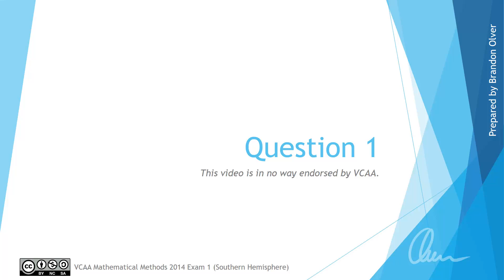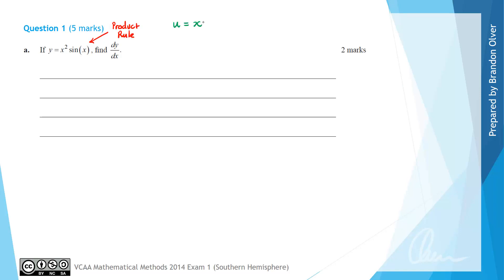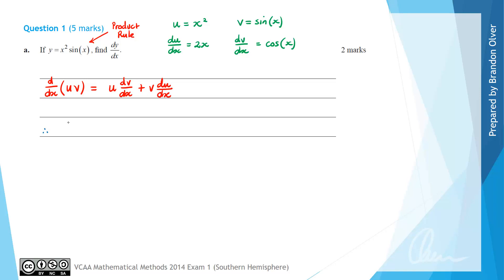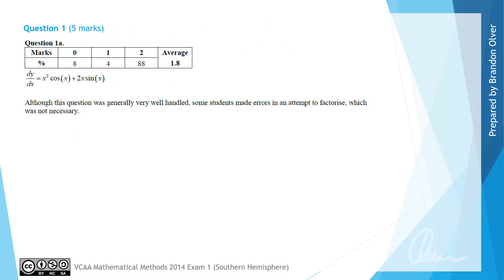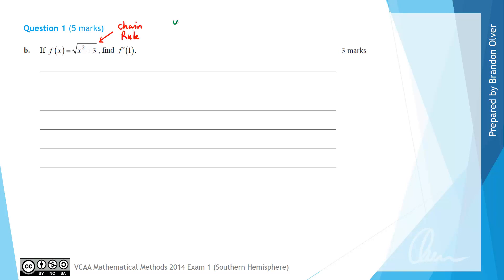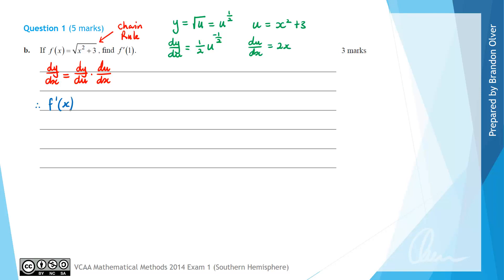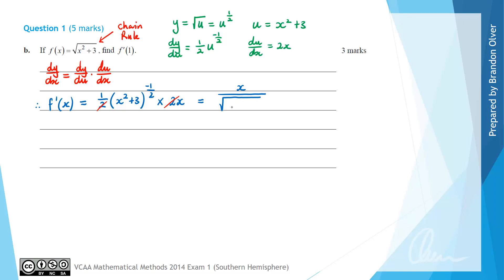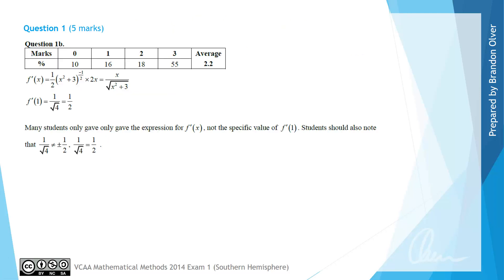VCAA Mathematical Methods 2014 Exam 1 - Question 1